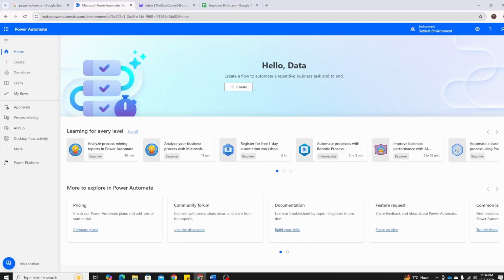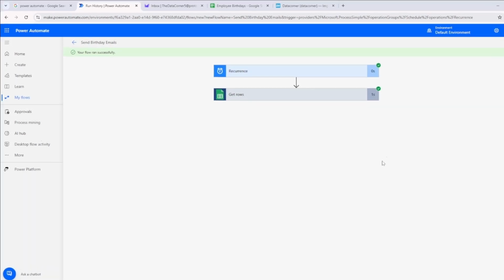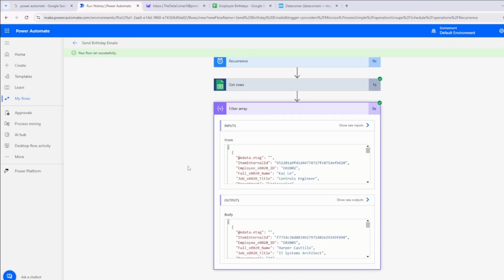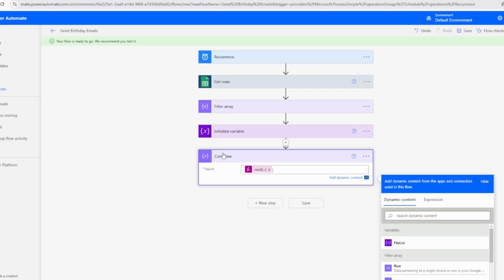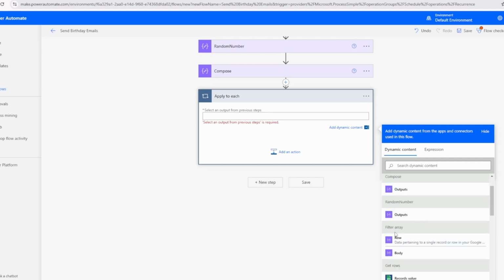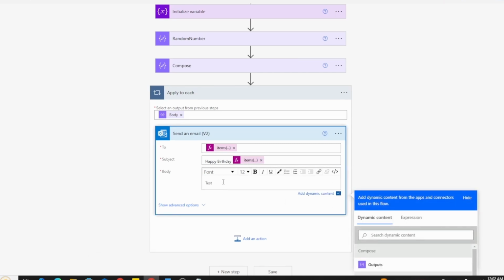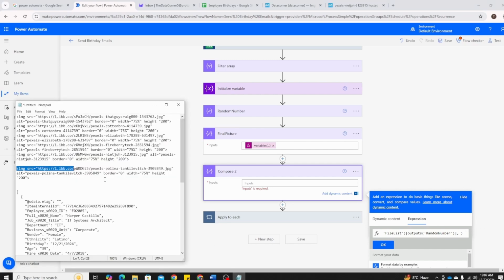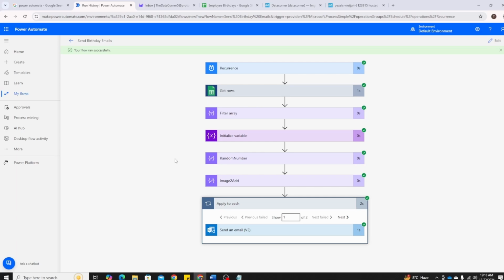Power Automate: Send employee birthday emails using google sheet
In todays video, we will assume the role of HR in a company and setup an automated process using power automate to send birthday emails to employees. We will use data from google sheets and host random birthday images on imgbb.

this flow will help you free up time to do more productive work!